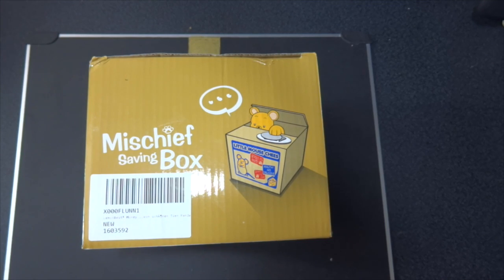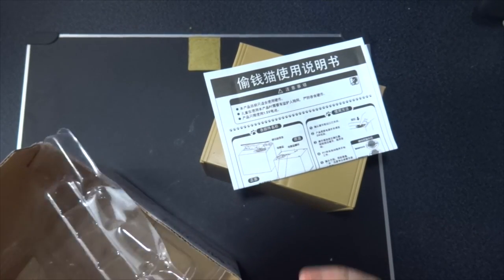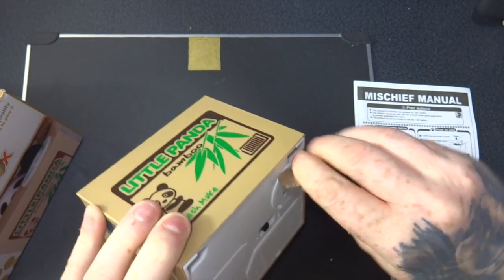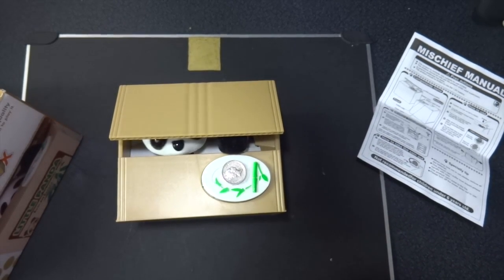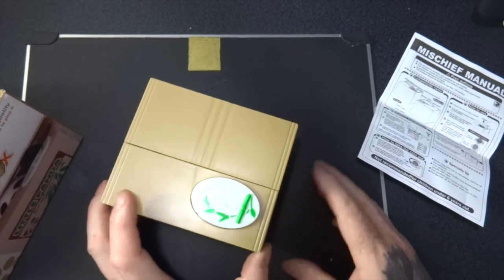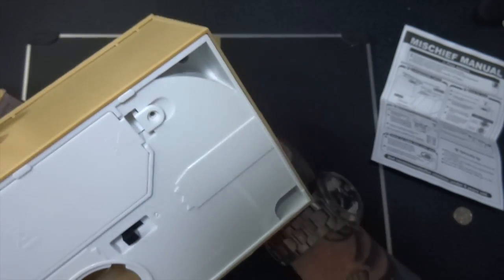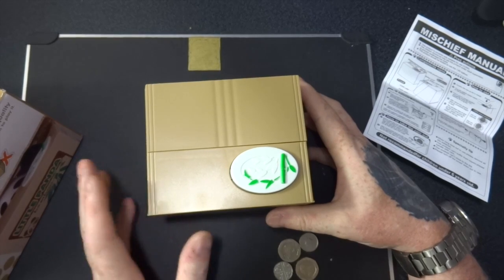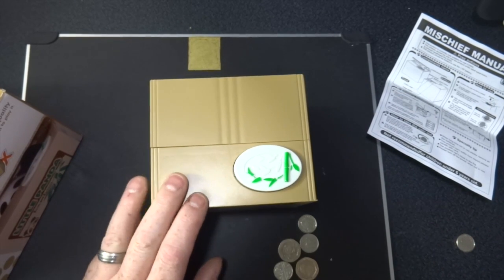Tech checker #82 LemonBest® Kids Children Cute Panda Money Bank Saving Money Box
Material: ABS plastic+eletronic component
    Dimension:Approx. 11.8cm*10cm*9cm / 4.6*3.9*3.5inch
    Condition: 100% Brand New and High Quality
    Perfect novelty piggy bank for home and office desks
    Powered only by: 2*AA battery(not included)